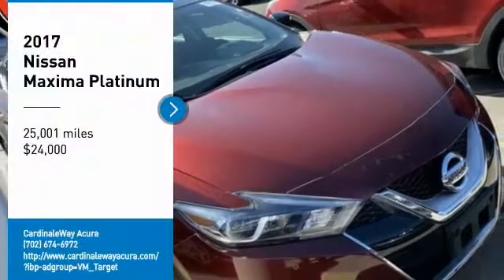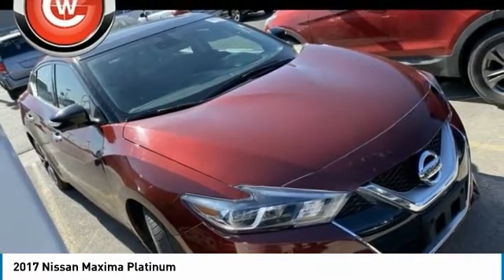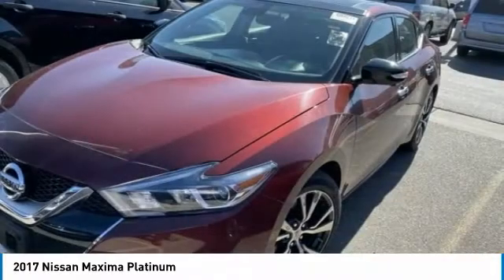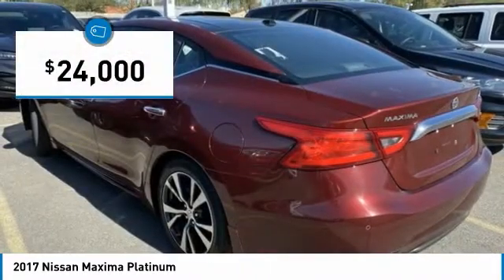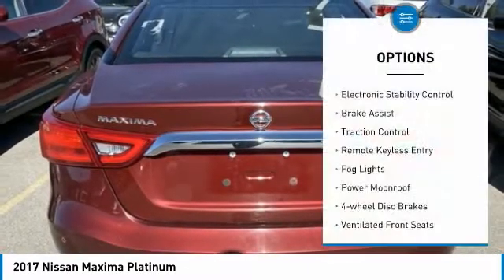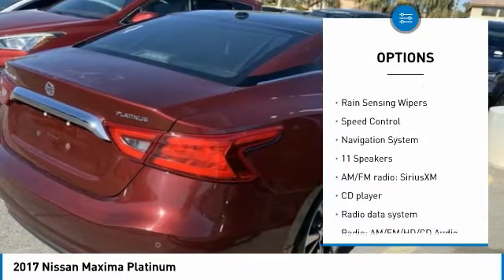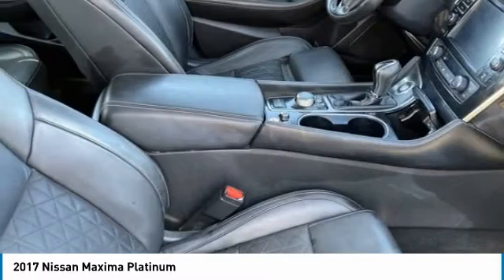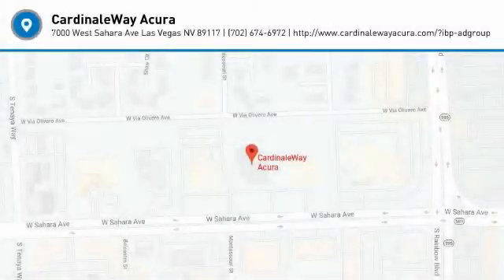2017 Nissan Maxima 2017 Nissan Maxima Platinum FOR SALE in Las Vegas, NV P2280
Stop in today for a test drive of this U 2017 Nissan Maxima

CardinaleWay Acura
7000 West Sahara Ave

WOW!!! MUST LQQK!! Come see this beautiful and equipped Maxima with a squeaky clean CarFax RIGHT HERE at CardinaleWay Acura in Fabulous Las Vegas Nevada!! This Maxima has ALL the equipment you re looking for like an 11 speaker BOSE premium audio system with USB and AUX inputs, and SiriusXM satellite radio with a 3 month complimentary subscription, power front leather heated AND cooled seats, hands-free entry, adaptive cruise control, front and rear parking sensors and front, side and rear view cameras, heated steering wheel, climate control, and more! There s even the remainder of the original factory comprehensive warranty out to November 2020 or 36,000 total miles on the odometer whichever occurs first so you can drive in style AND  confidence! Our trained technicians completed the inspection process and we performed a fresh oil and filter change before our detail department made it shine, now all this sharp Maxima needs is YOU!  Come visit our showroom where you will find our associates live by our mantra that  We Develop Outstanding Relationships Where Everybody Wins  on 7000 West Sahara Ave, Las Vegas NV 89117. We are the CardinaleWay, family owned since 1979. Recent Arrival! 21/30 City/Highway MPG  Awards:     2017 KBB.com Best Resale Value Awards  Vehicle price and availability are subject to change without notice.